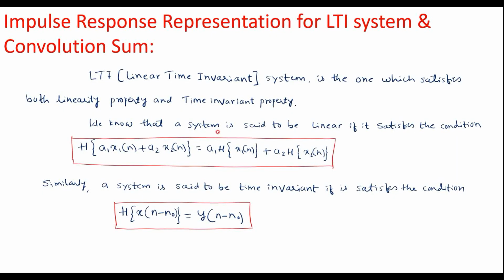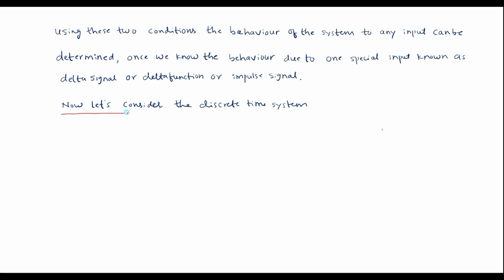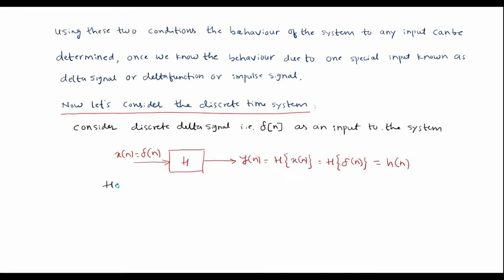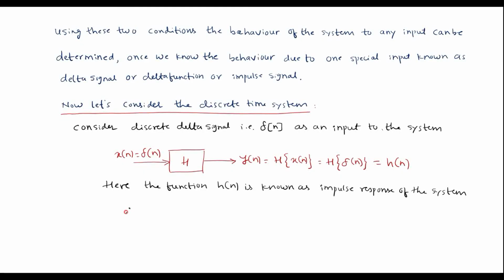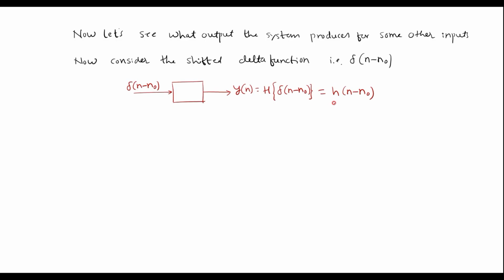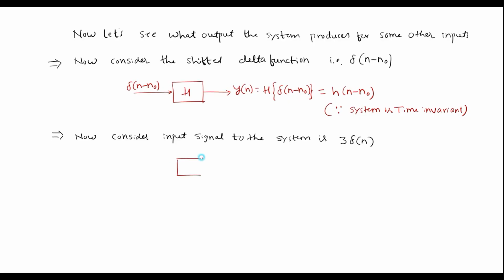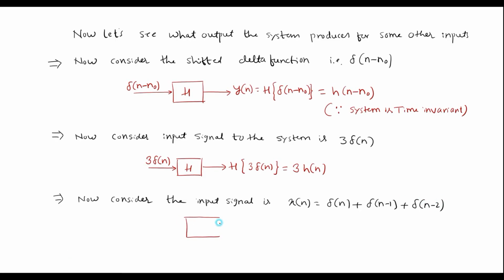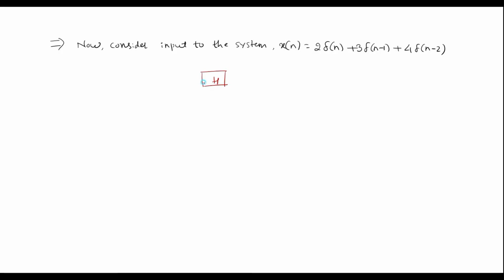LTI system Explanation and Derivation of Convolution sum.